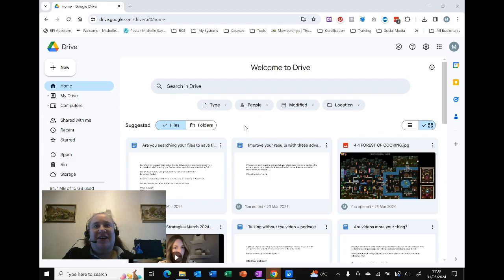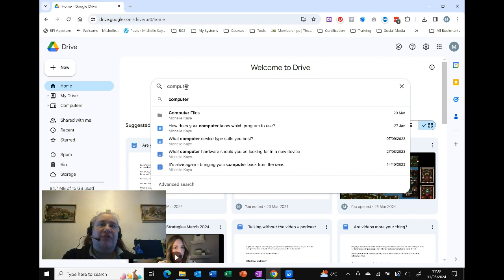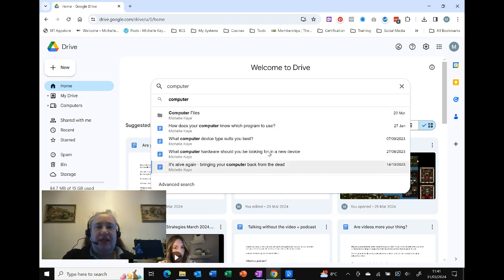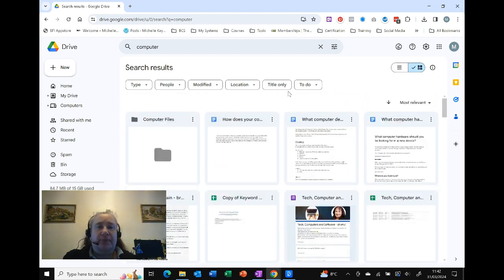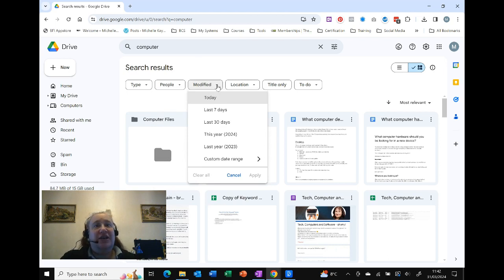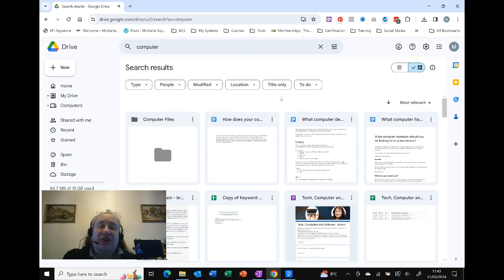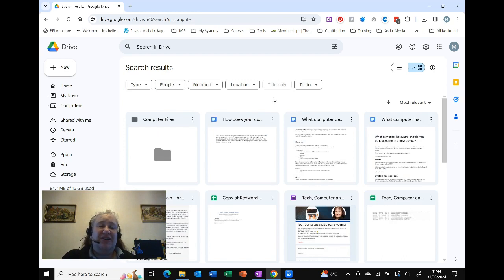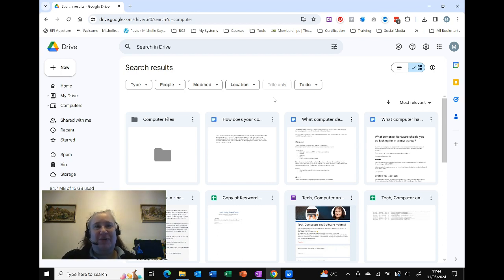Search Smarter, Not Harder: A Beginner's Guide to Searching in Google Drive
Are you tired of spending hours searching through your Google Drive for that one lost file? I feel your pain! That's why I created this beginner's guide to searching in Google Drive, so you can search smarter, not harder.

In this video, I'll show you the best tips and tricks for using the default search options in Google Drive to quickly find any file you need. Say goodbye to endless scrolling and frustration.

0:00 Search Smarter, Not Harder: A Beginner's Guide to Searching in Google Drive
00:19 Search in Drive
00:24 Don't need to press Return
00:50 Quick Search
01:37 Full Search
01:52 Filters
03:14 Filter on type example
03:48 Recap
04:03 Like and Subscribe